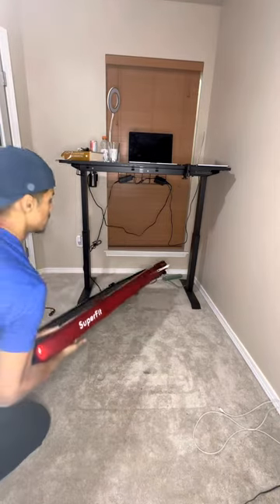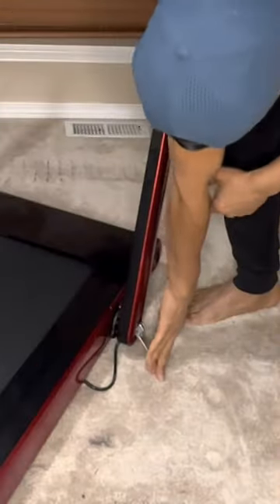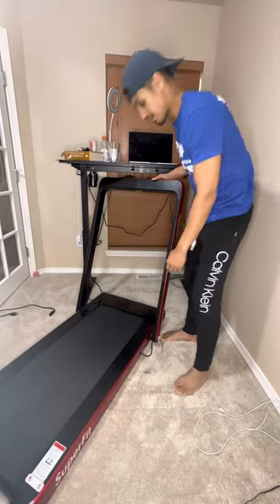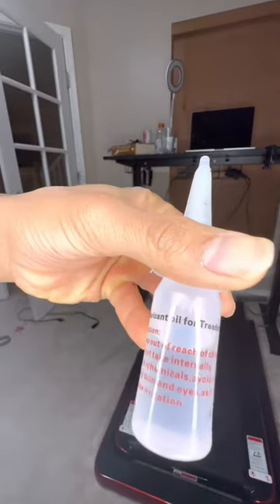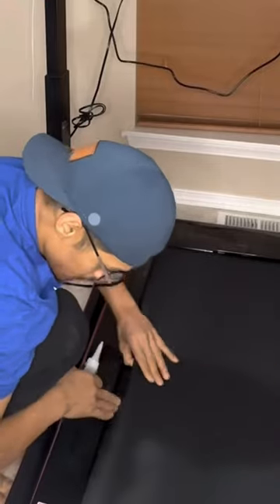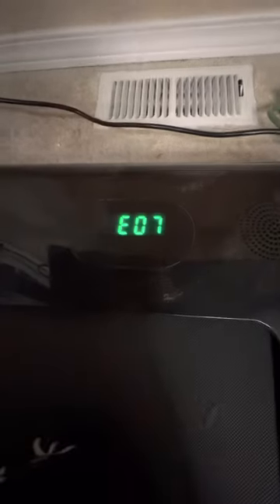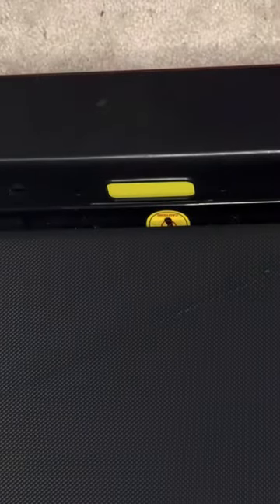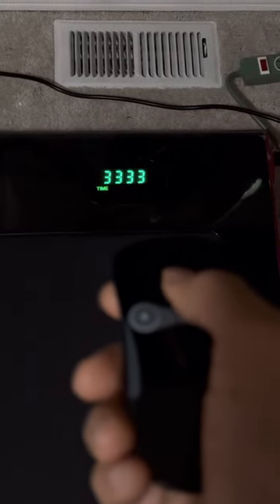Goplus 2 in 1 Folding Treadmill - Setup Instructions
Sharing how I setup my under desk treadmill.

Below is the treadmill I have